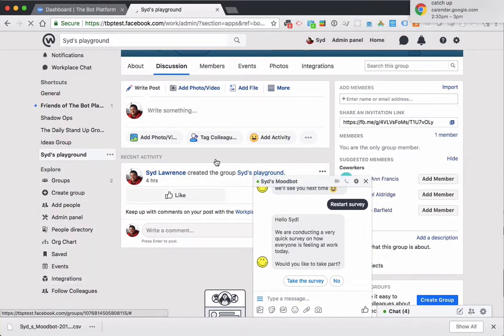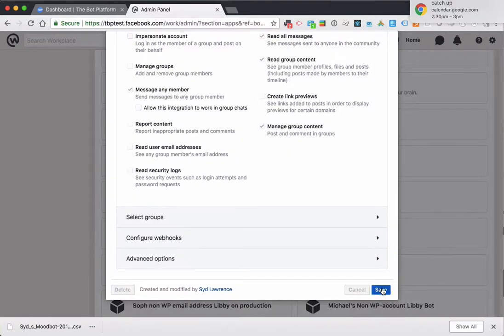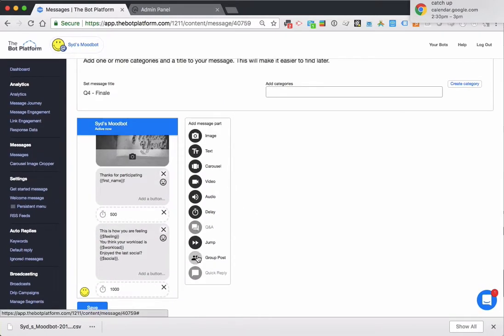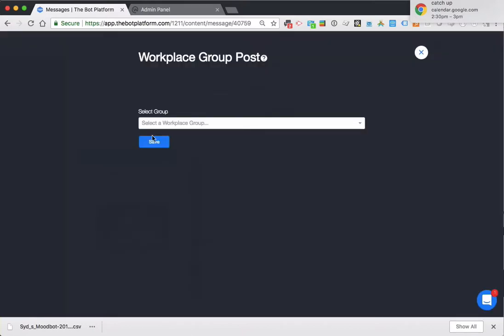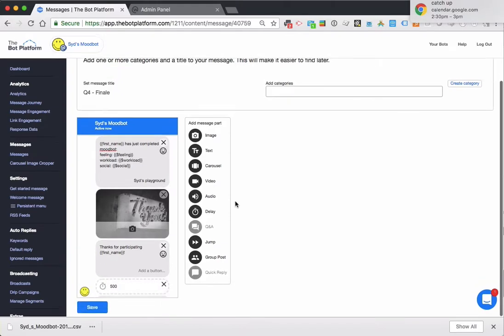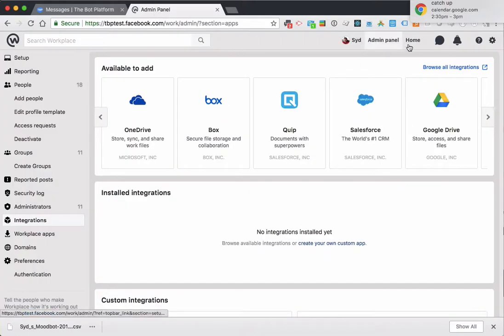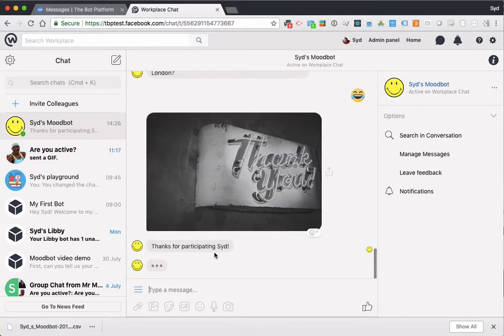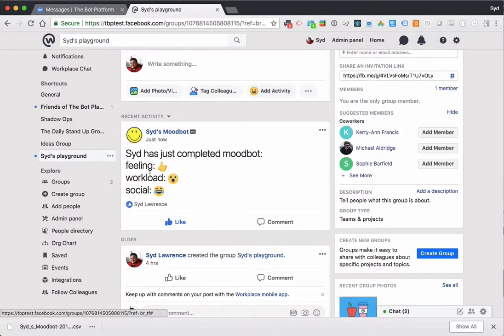Post to a Workplace group from within a Work Chat bot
Using The Bot Platform you can post to a workplace group from within a bot, here we show you how to